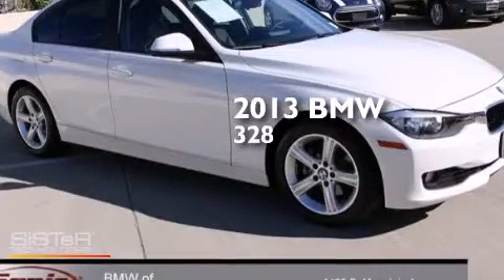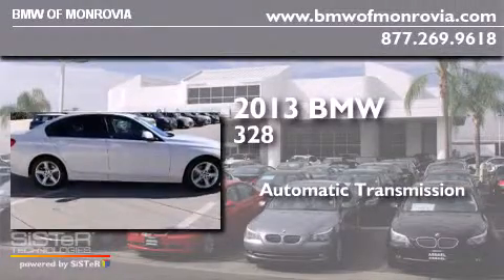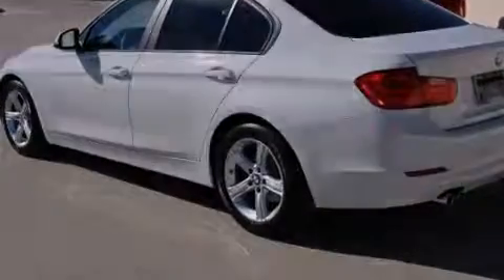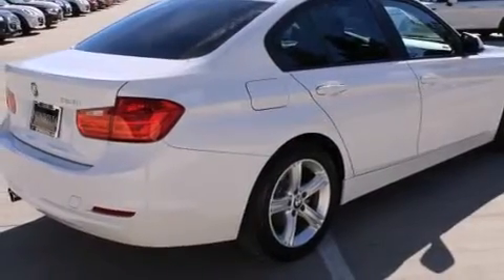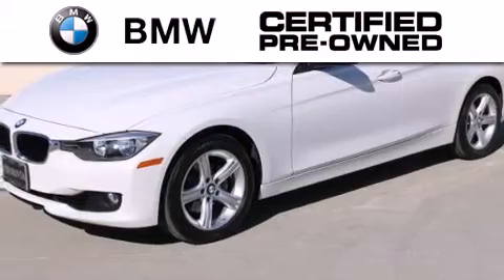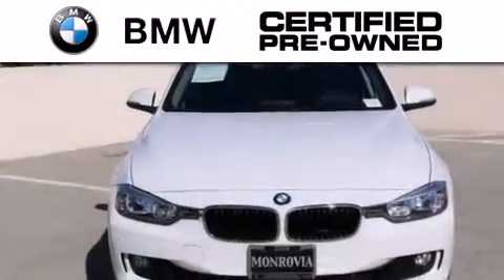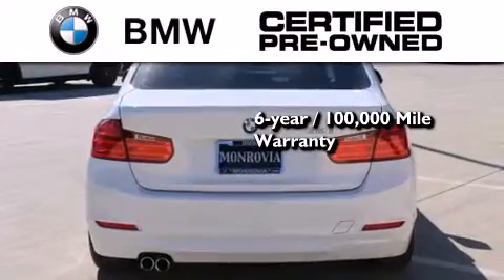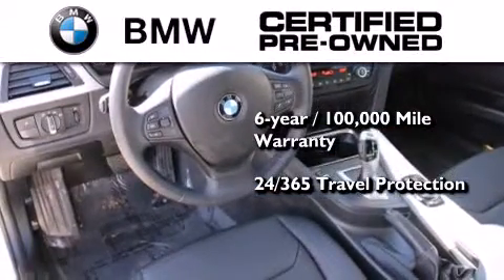2013 BMW 328i Sedan Certified Monrovia CA 91016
We've been honored to serve the Monrovia CA area , we promise that your experience at our dealership will exceed your expectations ! Year : 2013 Make : BMW Model : 328i Sedan Engine : 2.0L I-4 cyl Trans . : Automatic Exterior : Alpine White Miles : 37,614 Interior : Black BMW of Monrovia 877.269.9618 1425 S. Mountain Ave. Monrovia , CA 91016 Preowned 2013 BMW 328i Sedan Monrovia CA